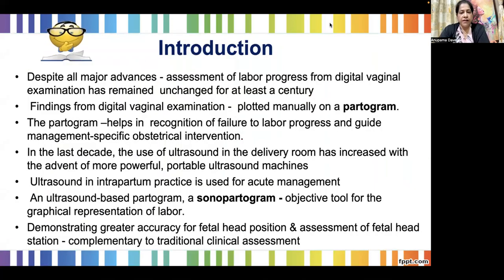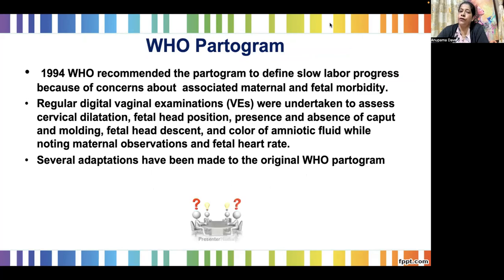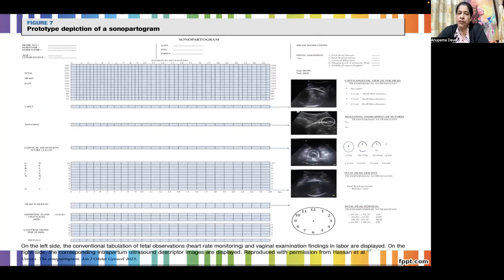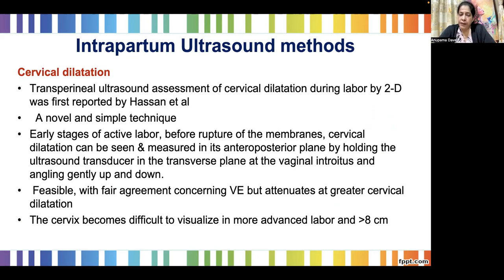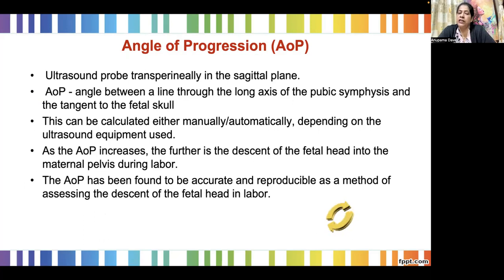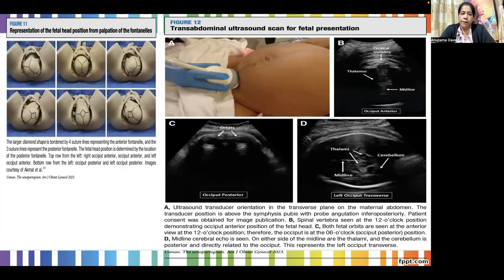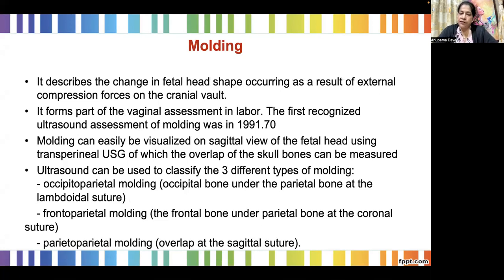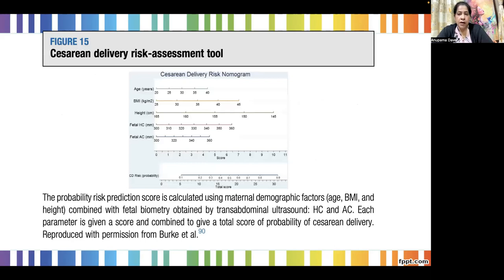Recent Concepts in Labour Management - The Sonopartogram - Prof Dr Anupama Dave